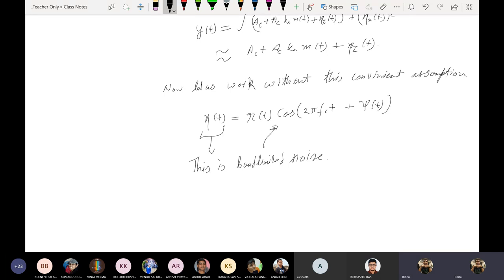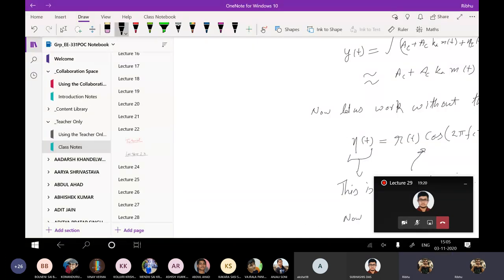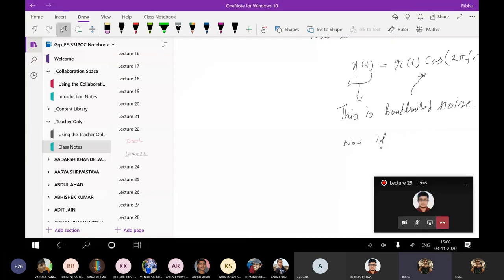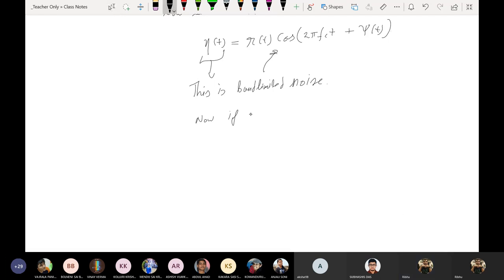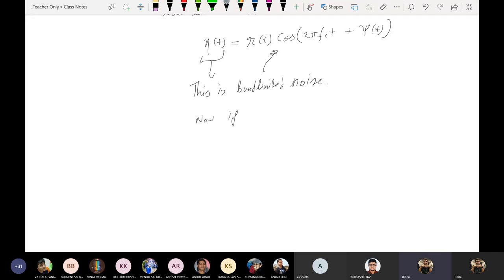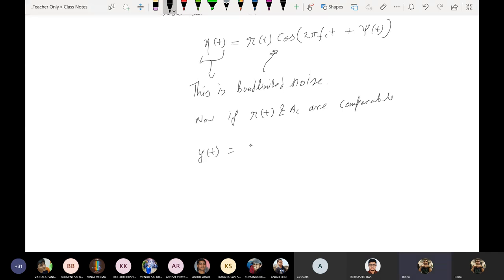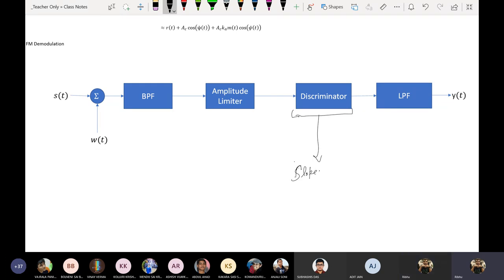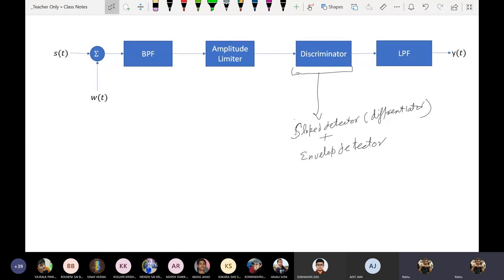PoC 2021 Lecture 26: Noise in FM Systems